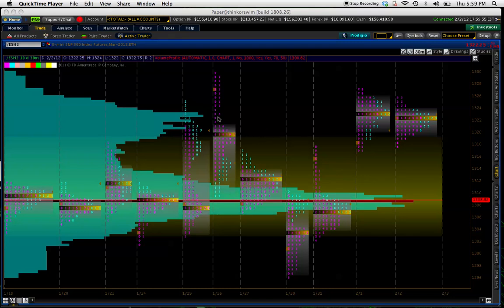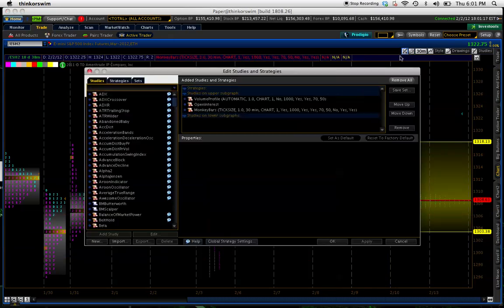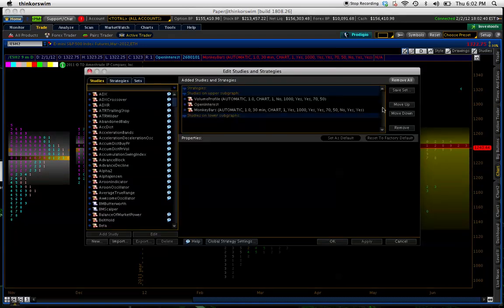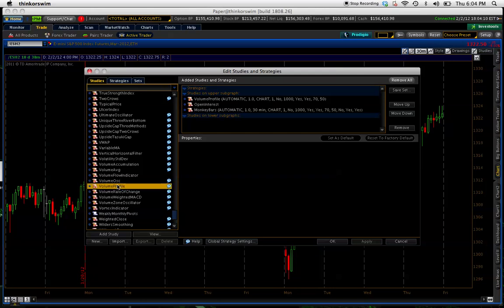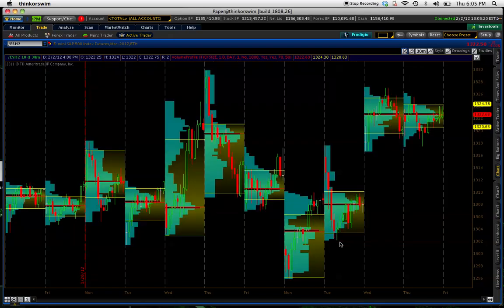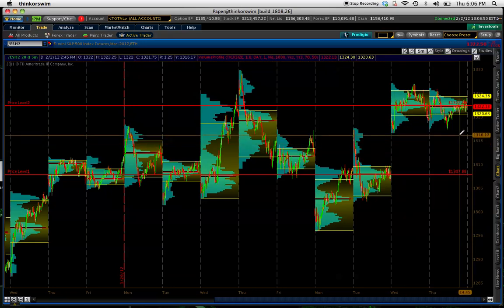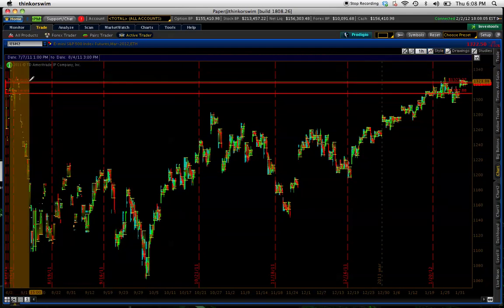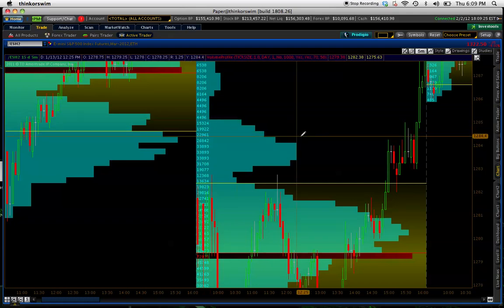Thinkorswim Monkey Bars Tutorial: How to make Composites and single day Volume Profiles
Look at what I am now doing in the Forex markets using no stops.

Reverse @Target, float the loss strategy.
I want to help any and all traders. Check out my blog to learn my float the loss risk on strategy.

GOVERNMENT REGULATIONS REQUIRE DISCLOSURE OF THE FACT THAT WHILE THESE METHODS MAY HAVE WORKED IN THE PAST, PAST RESULTS ARE NOT NECESSARILY INDICATIVE OF FUTURE RESULTS. WHILE THERE IS A POTENTIAL FOR PROFITS THERE IS ALSO A RISK OF LOSS. A LOSS INCURRED IN CONNECTION WITH TRADING FUTURES CONTRACTS CAN BE SIGNIFICANT. YOU SHOULD THEREFORE CAREFULLY CONSIDER WHETHER SUCH TRADING IS SUITABLE FOR YOU IN LIGHT OF YOUR FINANCIAL CONDITION SINCE ALL SPECULATIVE TRADING IS INHERENTLY RISKY AND SHOULD ONLY BE UNDERTAKEN BY INDIVIDUALS WITH ADEQUATE RISK CAPITAL.
ANY TRADES PLACED UPON RELIANCE ON MITZLAFF TRADING  SYSTEMS ARE TAKEN AT YOUR OWN RISK FOR YOUR OWN ACCOUNT. PAST PERFORMANCE IS NO GUARANTEE OF FUTURE RESULTS. WHILE THERE IS GREAT POTENTIAL FOR REWARD TRADING COMMODITY FUTURES, THERE IS ALSO SUBSTANTIAL RISK OF LOSS IN ALL TRADING. YOU MUST DECIDE YOUR OWN SUITABILITY TO TRADE OR NOT. FUTURES RESULTS CAN NEVER BE GUARANTEED. THIS IS NOT AN OFFER TO BUY OR SELL FUTURES OR COMMODITY INTERESTS.